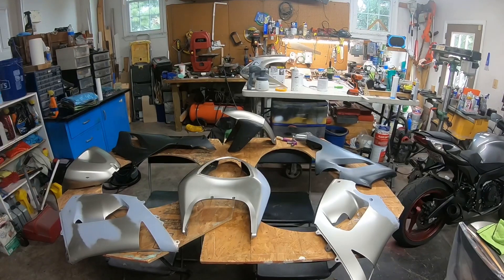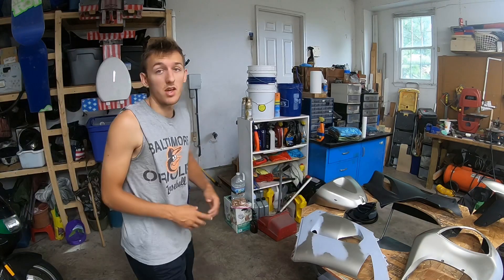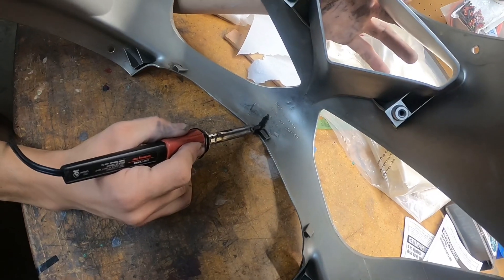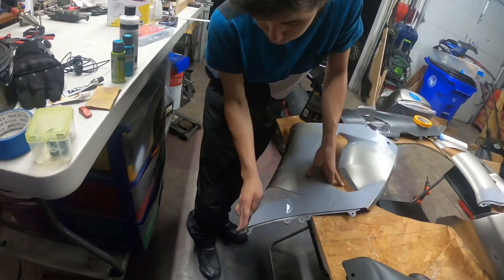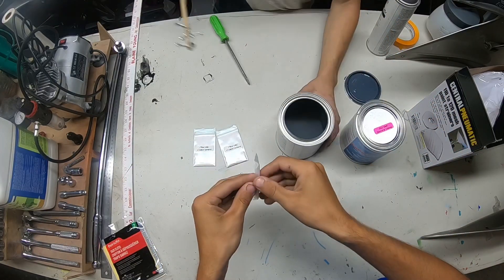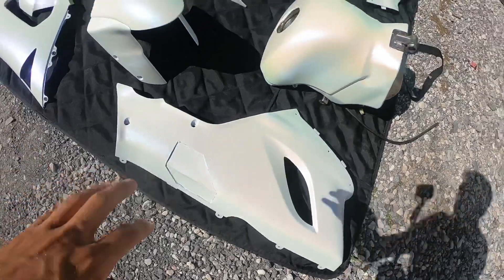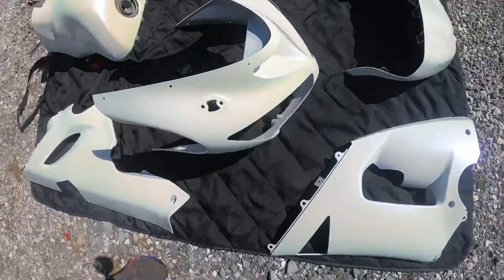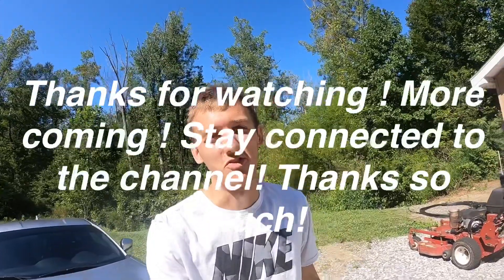Plasti Dipping my 2005 zx-6r fairings 🏍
In this video I make, we plasti dip the zx.
This is some love to my first bike and it’s well deserved.
We went with a colorshift pearl with the color.
It came out sooo good!